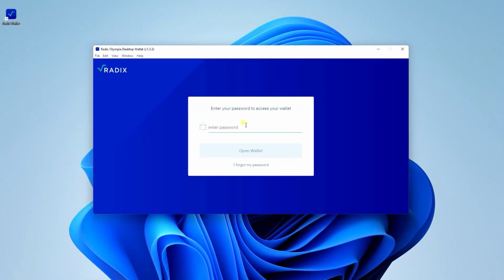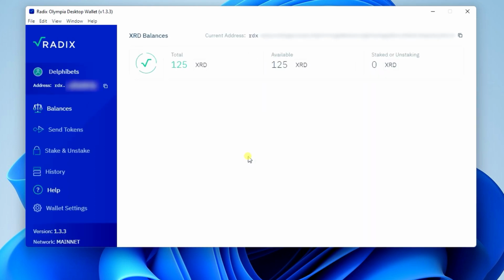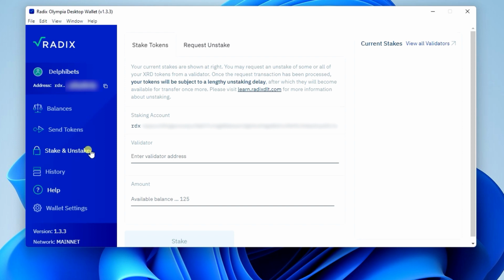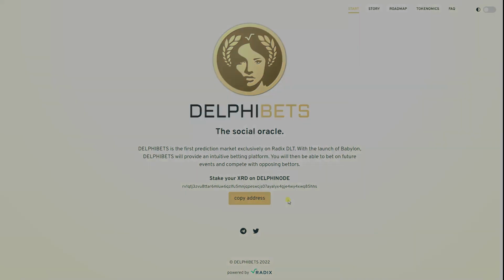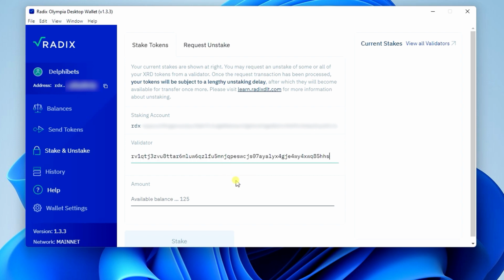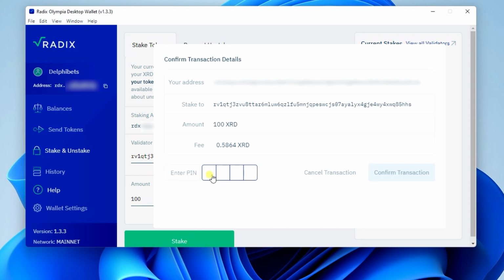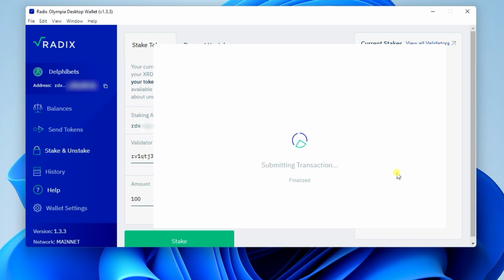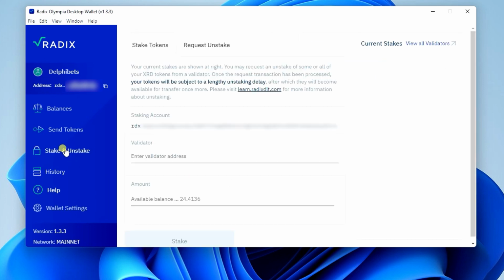Radix Staking - How to stake XRD with the Radix wallet? 🔥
DELPHIBETS is the first prediction market protocol exclusively being built on Radix DLT. With the implementation of the Babylon update, the DELPHIBETS protocol will provide an intuitive smart contract interface that operates seamlessly, trustless, and without common user-side limitations or intermediaries.

Users of the protocol will have the opportunity to place bets and compete with opposing bettors by predicting future events. Alongside Peer-2-Peer (P2P) betting, the protocol utilizes complex automated market maker (AMM) and pari-mutuel mechanisms that ensure an engaging, responsive, and frictionless user experience.

🏛  DELPHINODE:
Validator address: rv1qtj3zvu8ttar6mluw6qzlfu5mnjqpeswcjs07ayalyx4gje4wy4xwq85hhs

You first need to have the Radix desktop wallet or a mobile wallet installed:

WHAT IS DELPHIBETS?

DELPHIBETS is the first prediction market protocol exclusively on Radix DLT. With the launch of Babylon, DELPHIBETS will provide an intuitive prediction interface. You will then have the opportunity to bet on future events and compete with opposing bettors.

Timestamps:
00:00 Intro
00:09 Wallet explanation
00:20 Open the wallet
00:38 Stake & Unstake
00:44 Validator address of the DELPHINODE
01:04 Filling instructions
01:23 Confirm the stake transaction
01:38 Review transaction
02:05 Outro